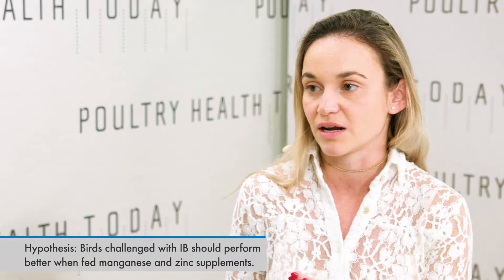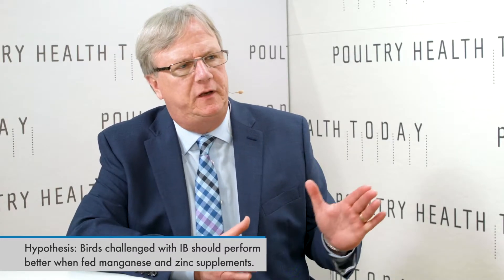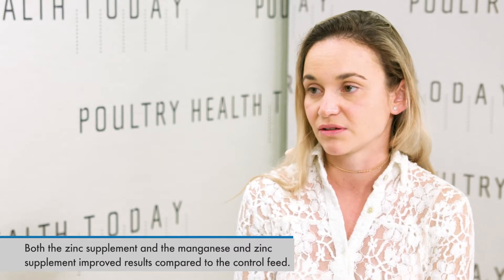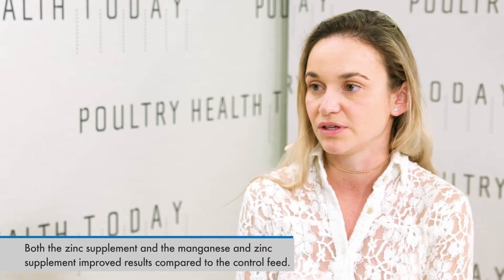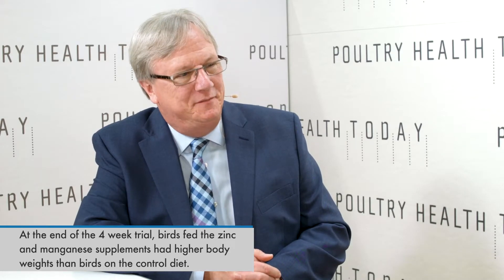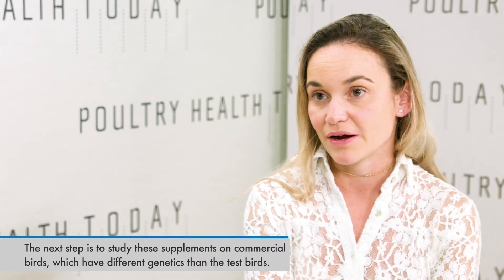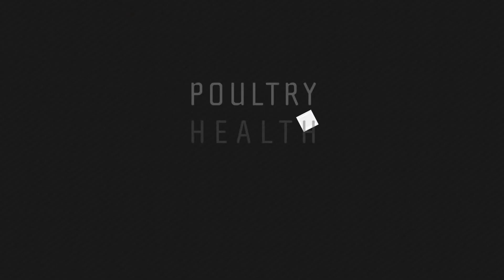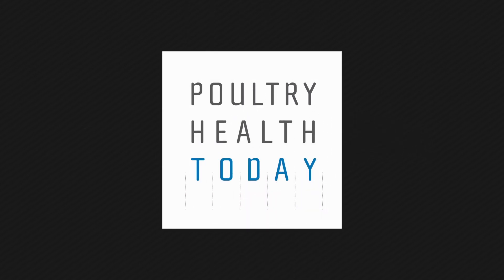Infectious Bronchitis: Can Zinc and Manganese Supplementation Help? with Dr. Ana Da Silva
Interview with Ana Da Silva, DVM, a graduate student and PhD candidate at the University of California-Davis, for Poultry Health Today on the topic of her research on infectious bronchitis and if zinc and manganese supplementation can help. Interview conducted at the 2019 International Production & Processing Expo (IPPE), the world's largest annual poultry, feed, and meat technology exposition.

To learn more about Poultry Health Today and view more content, please